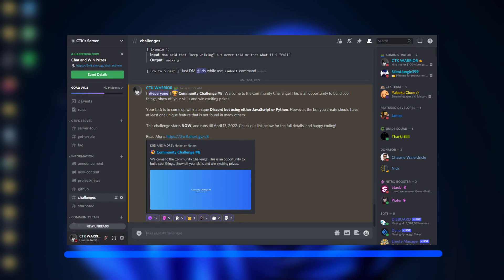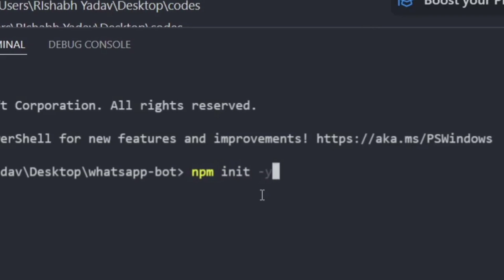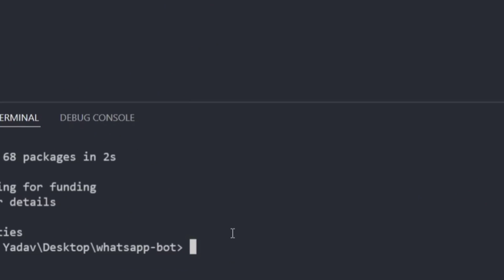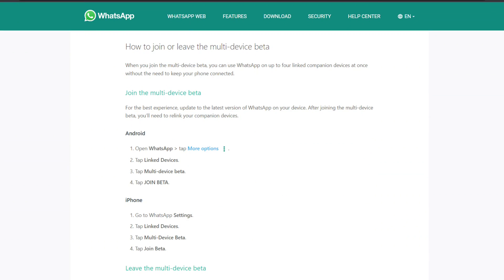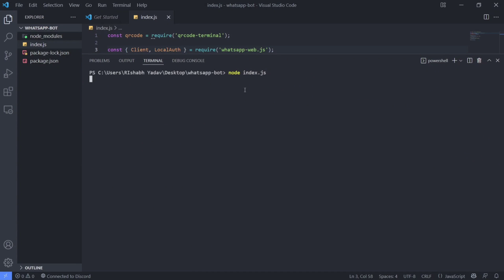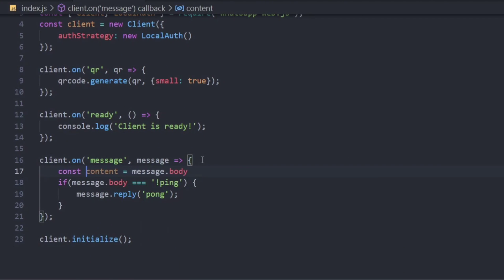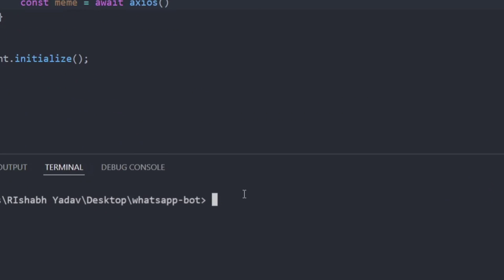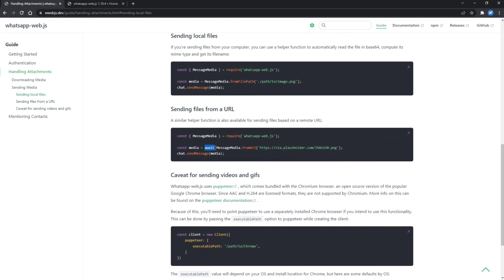Create a whatsapp bot for free | whatsapp-web.js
[ IMPORTANT]